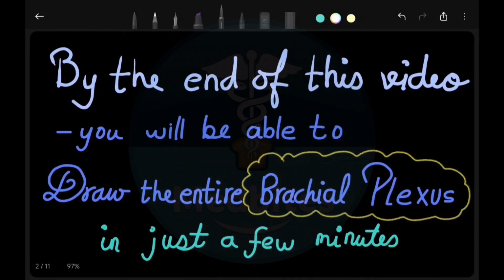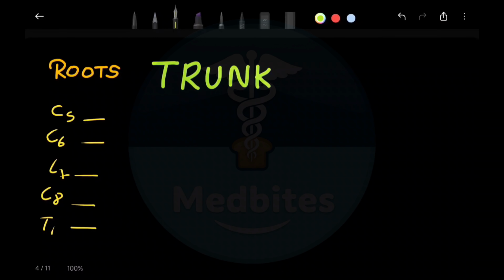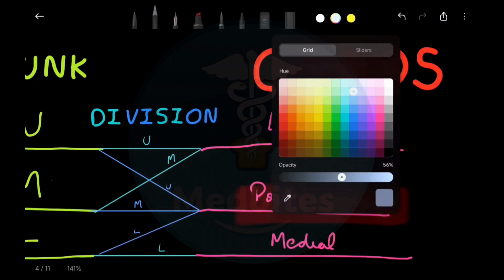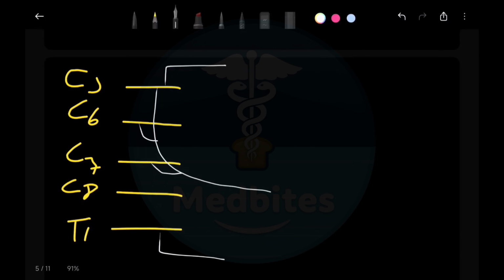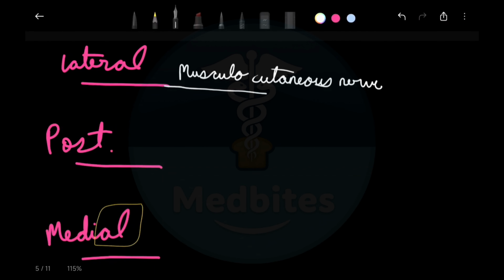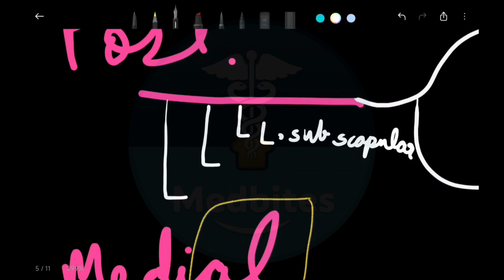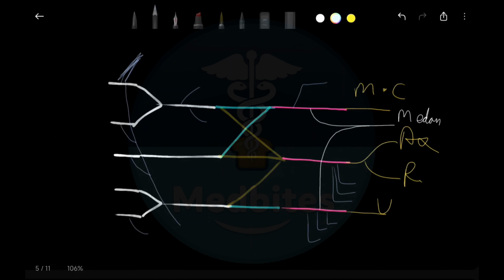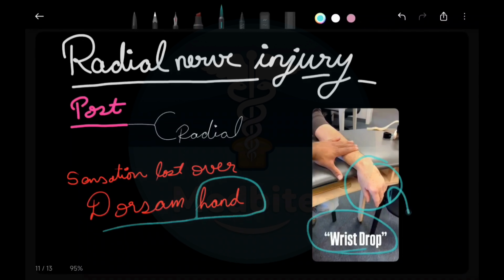Brachial plexus easy explanation | One shot | ANATOMY | DIAGRAM AND CLINICAL ANATOMY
🧠 Master the Brachial Plexus in the Easiest Way!

Confused by the brachial plexus? In this video, I'll teach you a simple step-by-step method to draw the complete Brachial Plexus Diagram from scratch and remember it for exams. Along with diagram making, we'll also cover the clinical anatomy that every BAMS, MBBS, BPT, Nursing, and Allied Health Sciences student should know.

📚 In this video you'll learn:
✔️ Formation of the Brachial Plexus (Roots, Trunks, Divisions, Cords & Branches)
✔️ Easy Trick to Draw the Diagram
✔️ Terminal Branches and Their Origin
✔️ Important Clinical Anatomy
✔️ Common Nerve Injuries
✔️ Erb's Palsy
✔️ Klumpke's Palsy
✔️ Radial, Median, Ulnar, Musculocutaneous & Axillary Nerves
✔️ High-Yield Exam Points
✔️ Viva & University Exam Tips

🎯 Perfect for:
• BAMS Students
• MBBS Students
• BPT Students
• Nursing Students
• Paramedical Students
• NEET PG & Medical Entrance Aspirants

Time Stamps ⏰

00:00 Introduction
00:44 Understanding the Brachial plexus
02:23 ROOTS
03:32 TRUNK
04:08 DIVISIONS
05:25 CORDS
06:53 BRANCHES
07:13 BRANCHES OF THE ROOTS
09:21 BRANCHES OF THE TRUNK
10:47 BRANCHES OF THE CORDS
15:00 REDRAWING THE BRACHIAL PLEXUS
17:50 Clinical anatomy

The notes of the video are available on the Telegram Channel